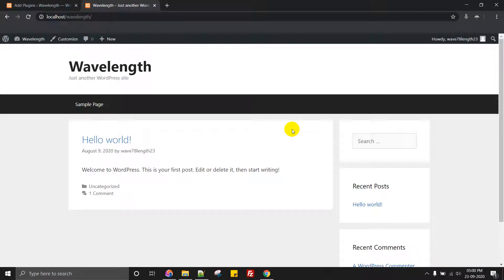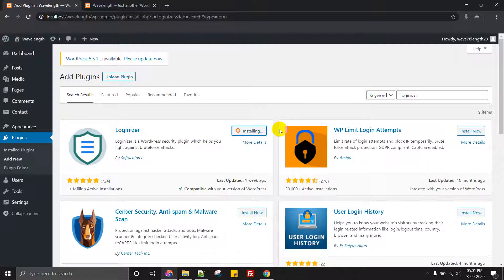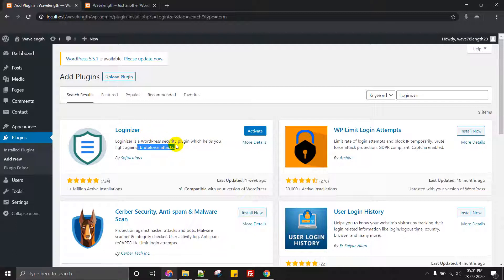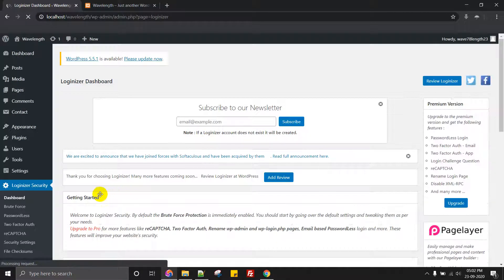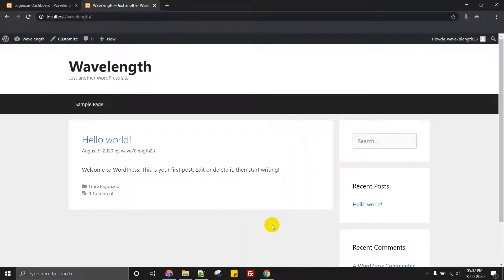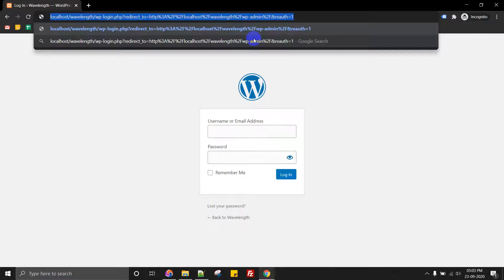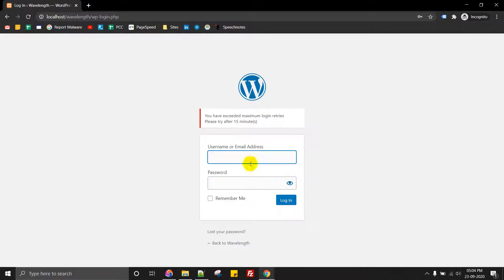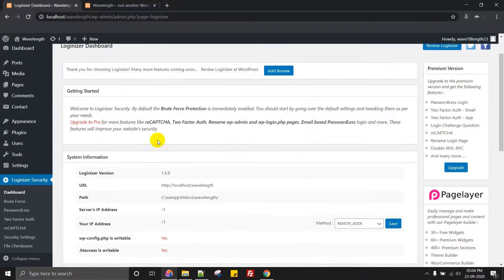How to install Loginizer plugin in WordPress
In this tutorial you we learn how to install Loginizer plugin in WordPress
The loginizer plugin is useful to prevent bruteforce attack on your site.